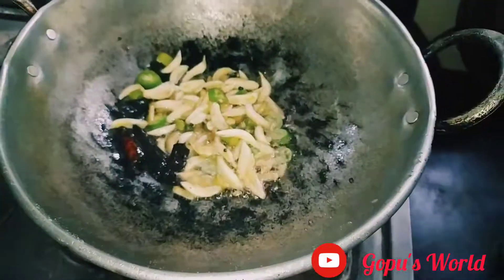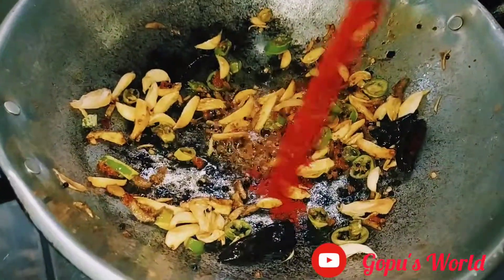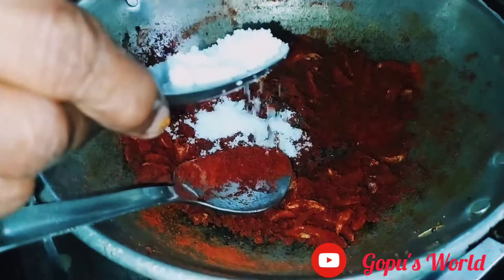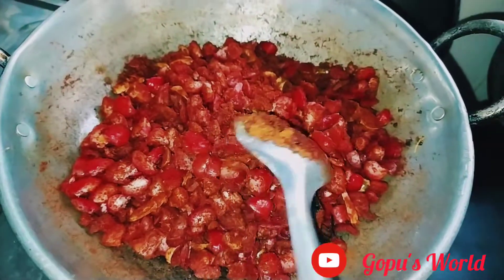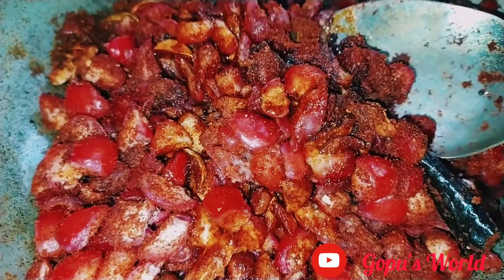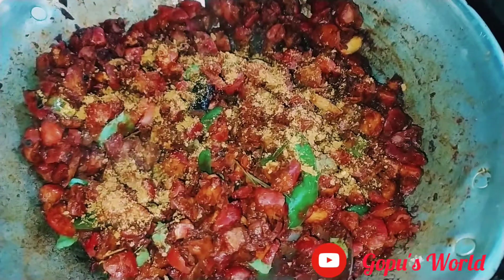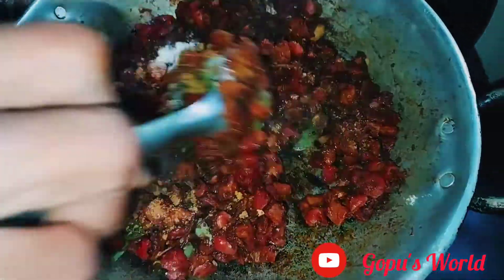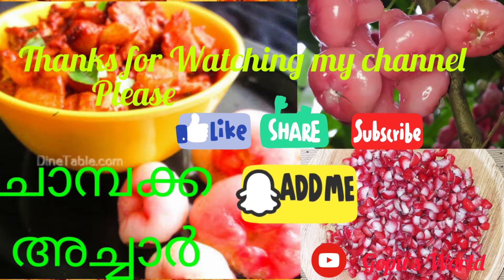ഇത്രയും ടേസ്റ്റ് ഉള്ള സാധനം ആണോ തൂത്തുവാരി കളഞ്ഞത്........